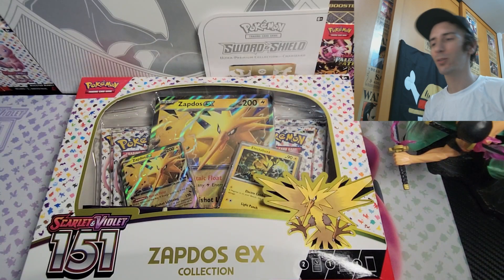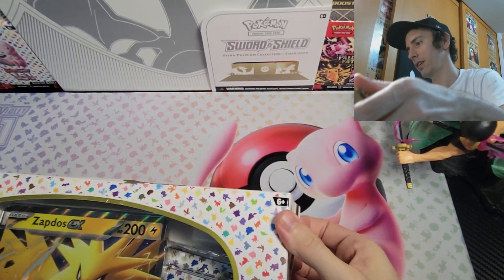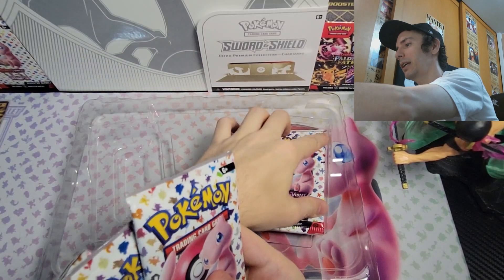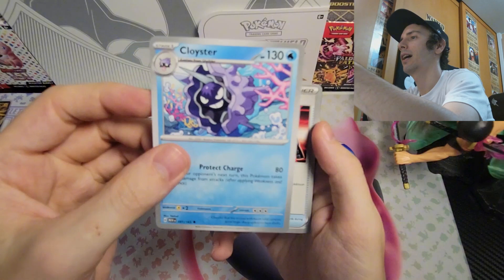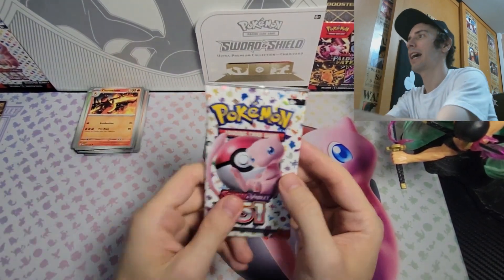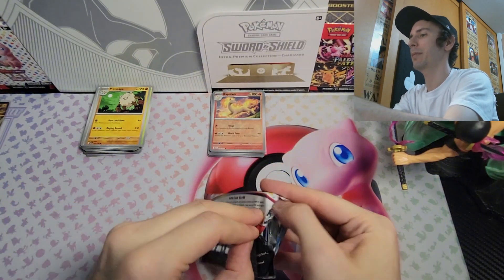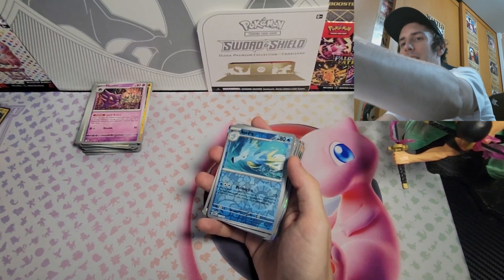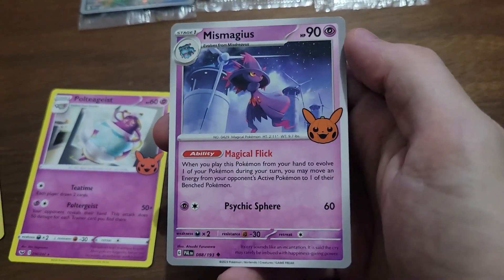Is The Zapdos EX Box Still Worth It? (SV 151)